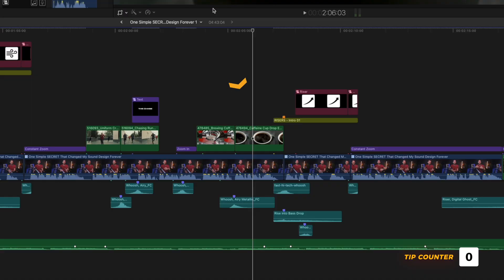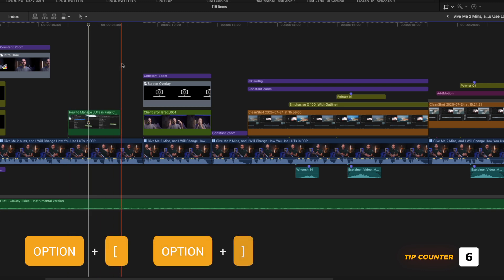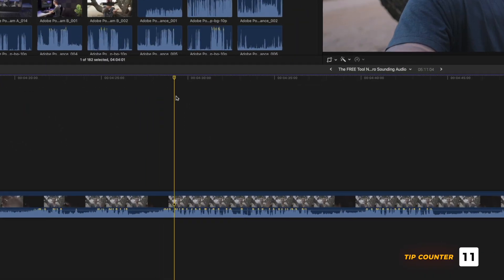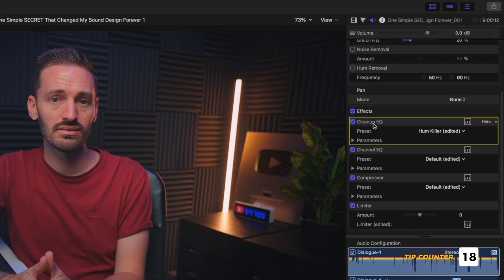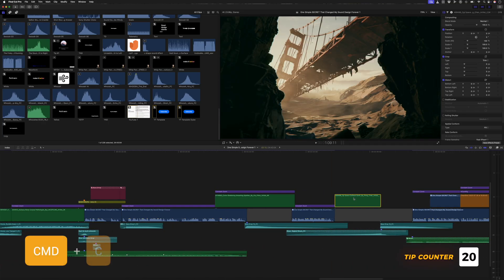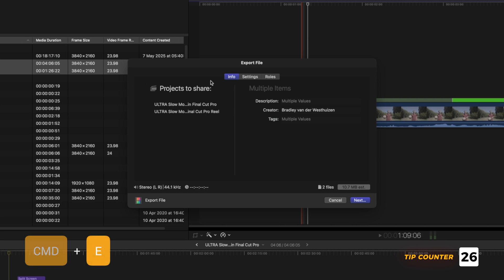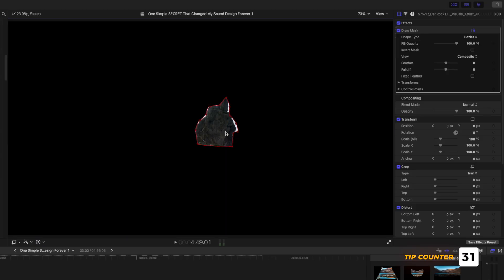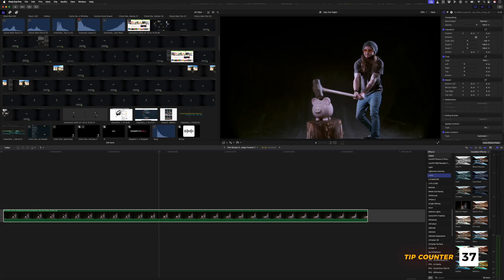37 Final Cut Pro Tips You’ll Actually Use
37 rapid-fire Final Cut Pro tips packed into 10 minutes to help you edit faster and smarter.

📕 CHAPTERS
00:00 - Tips 1 - 6
01:32 - Tips 7 - 11
03:01 - Tips 12 - 19
05:04 - Tips 20 - 25
07:14 - Tips 26 - 31
08:39 - Tips 32 - 37